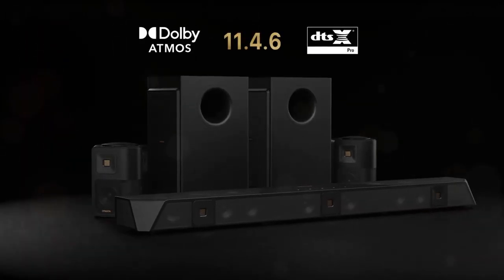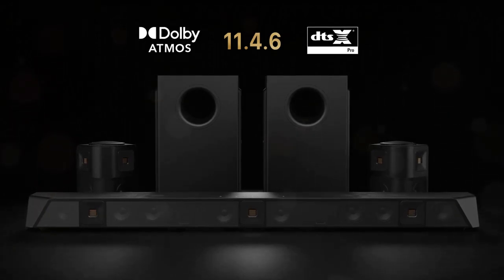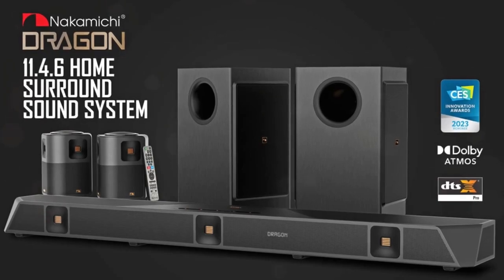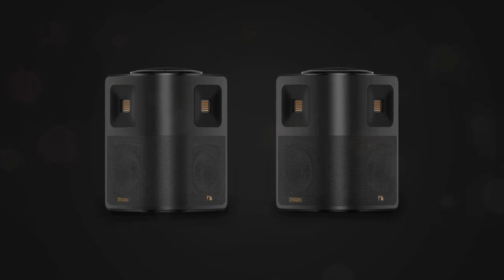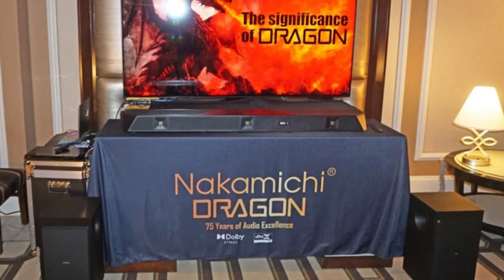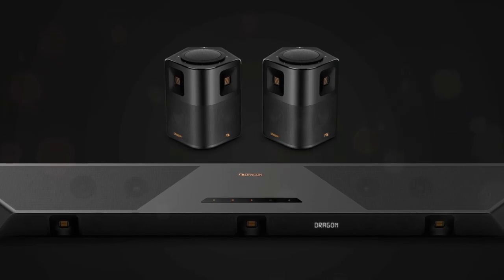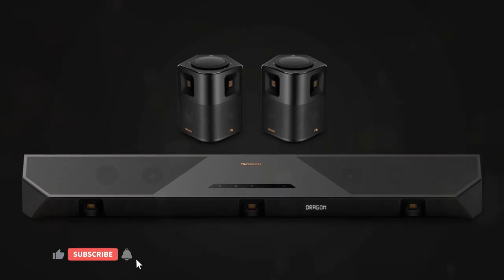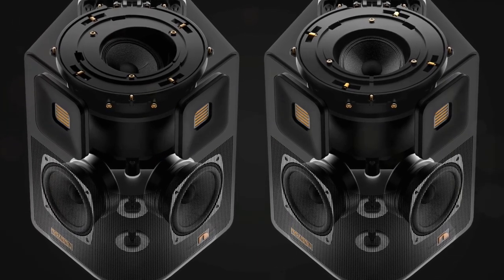Nakamichi Dragon 11.4.6 Home Theater Surround Soundbar System Review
A high-end soundbar system with cutting-edge audio features is the Nakamichi Dragon 11.4.6. A surround sound experience is provided. The system has cutting-edge features including an adjustable EQ and support for several audio codecs, all of which are intended to create clear, strong sound. The Nakamichi Dragon 11.4.6 offers an immersive audio experience that improves your content, whether you're viewing movies, listening to music, or playing games.